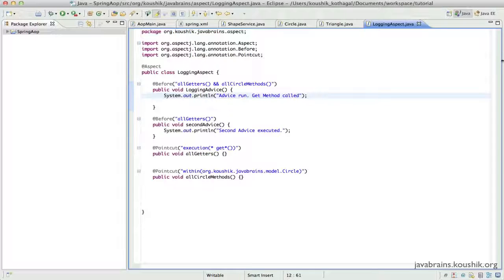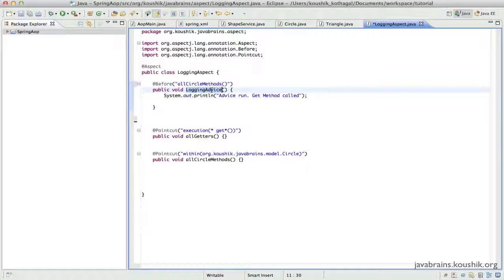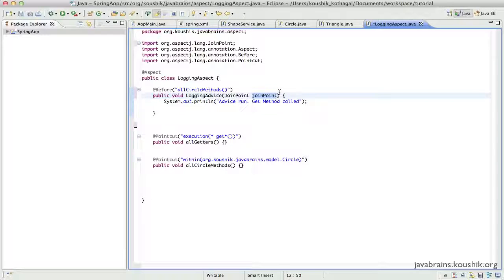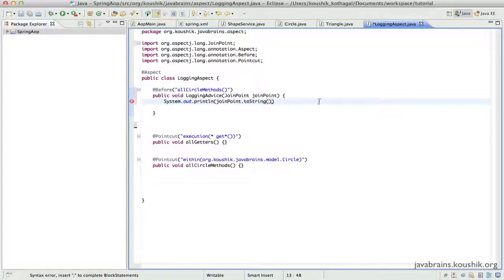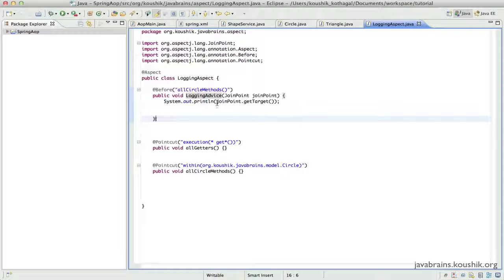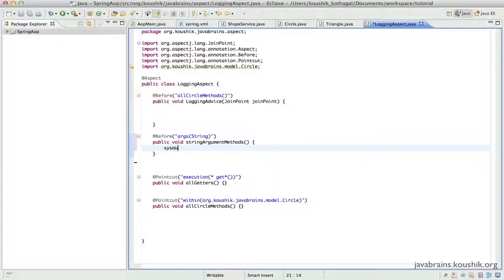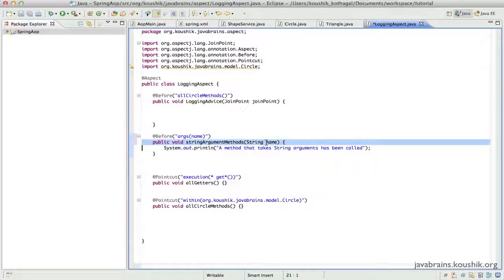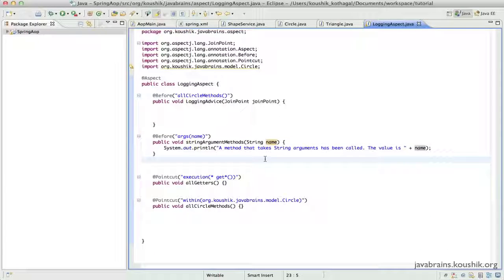Spring Tutorial 30 JoinPoints and Advice Arguments